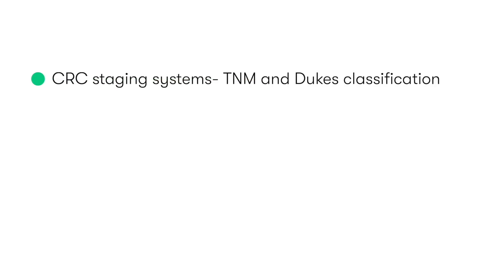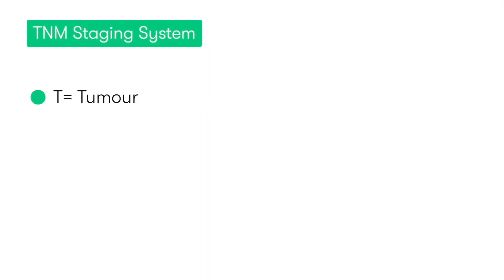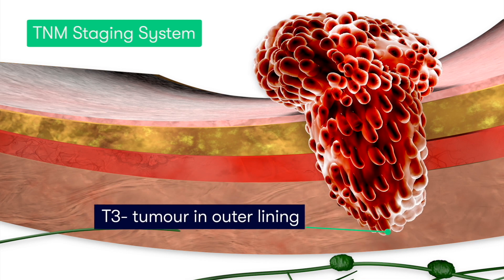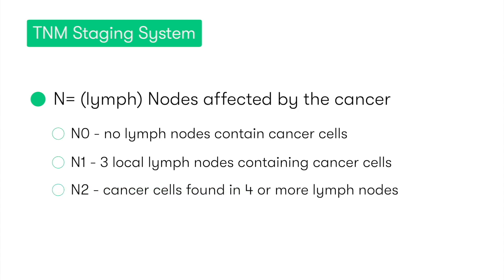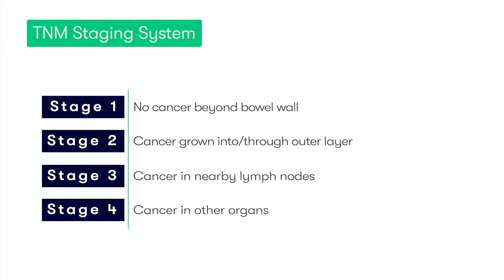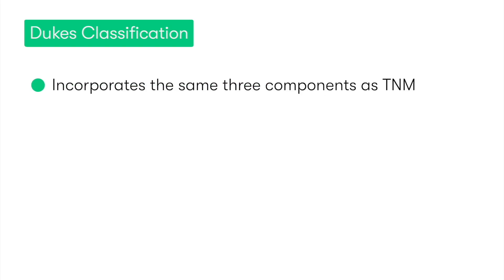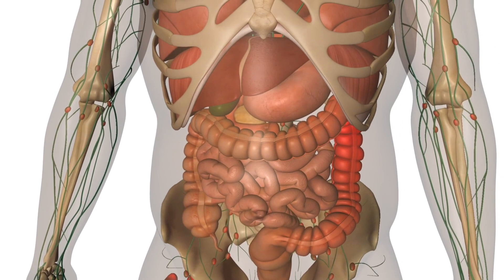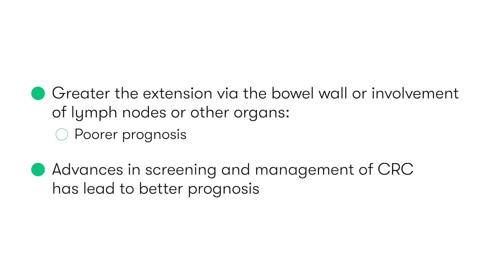Colorectal Cancer Staging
Colorectal cancer is one of the most common cancers Worldwide. The specific type and nature of treatment that a patient undergoes will largely be dictated by the stage of the malignancy.

In this video we cover what staging tools we use, what information they utilise and how different stages impact on patient prognosis.